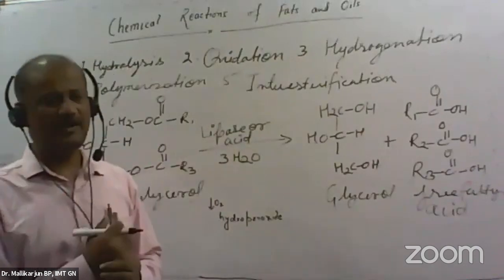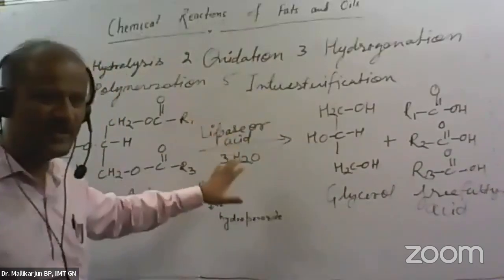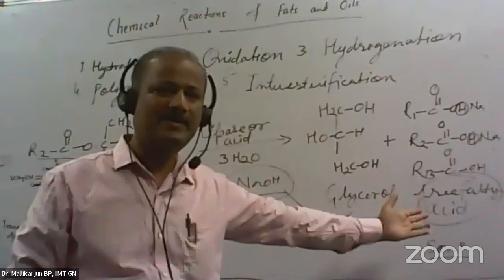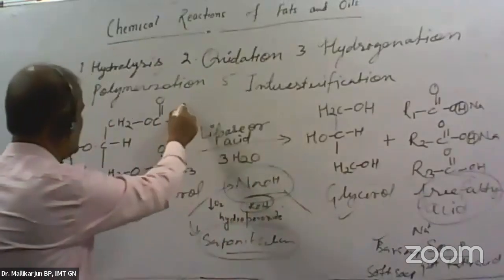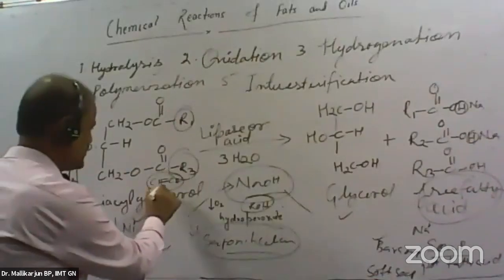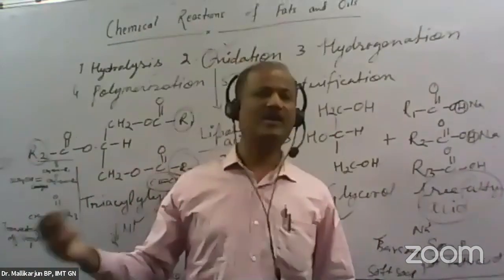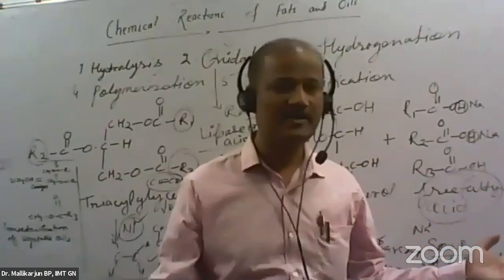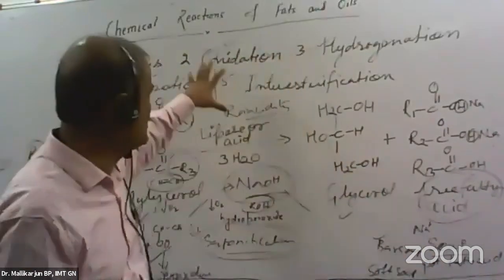Oil and Fats Part - 2 by BY-Dr. Mallikarjun BP, IIMT College of Pharmacy